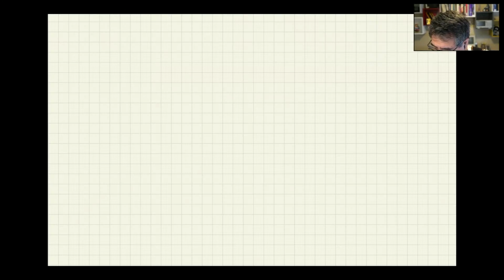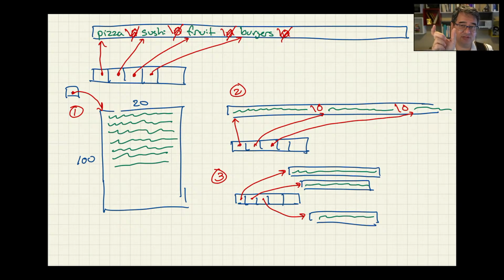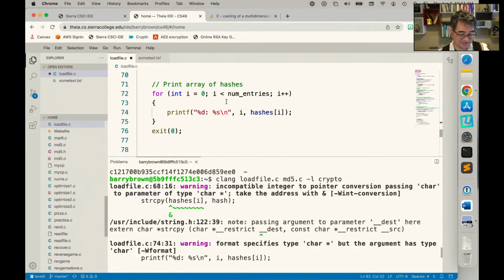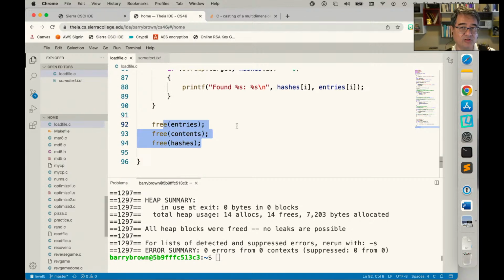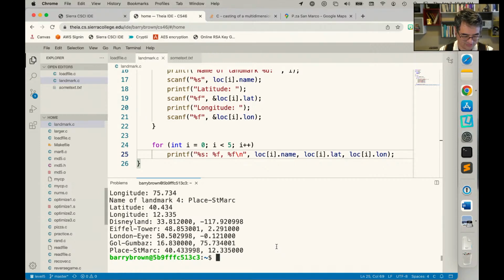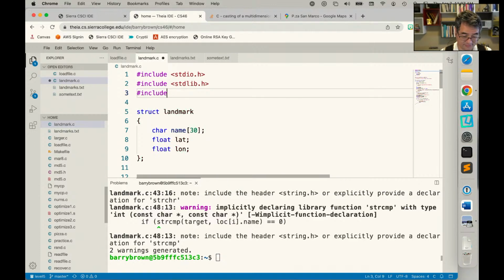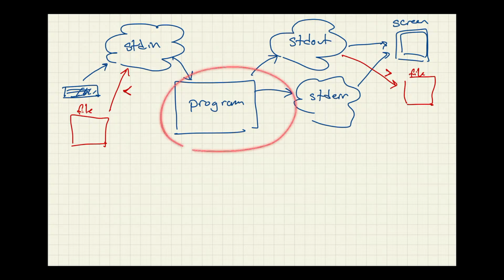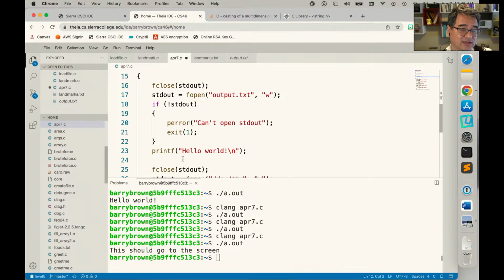C Programming: Cracking Passwords by Pre-Hashing the Dictionary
We'll continue exploring ways of speeding up the job of cracking many hashes. This time we'll look at pre-hashing the dictionary, using the hashing function just once per password.